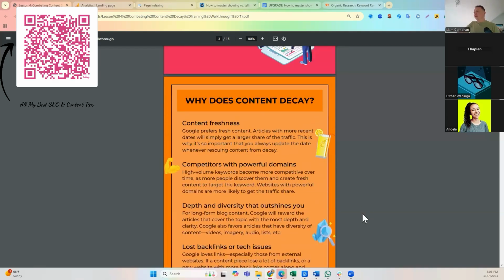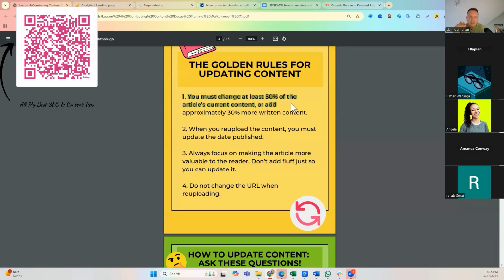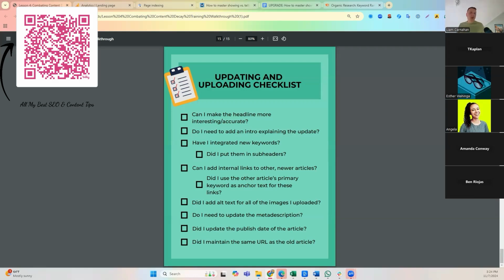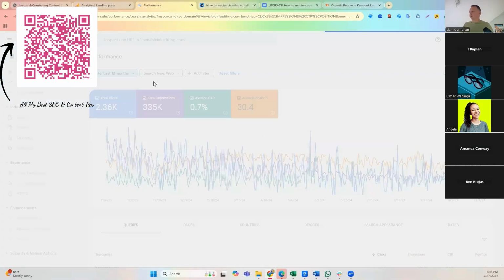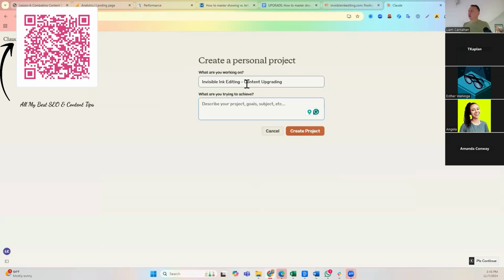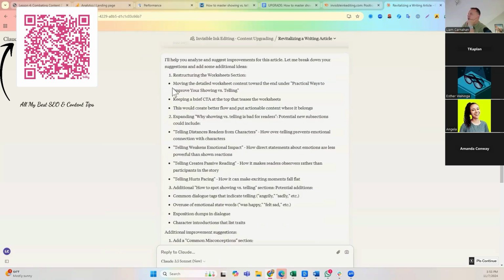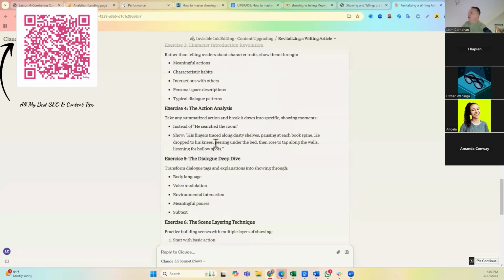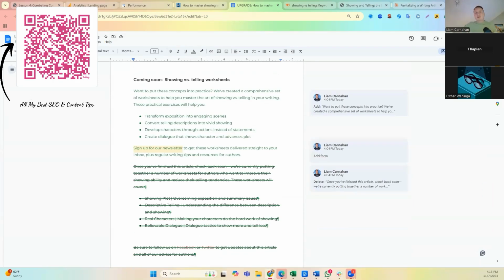Content Decay Training for 2025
In this live workshop, I'll walk you through the exact steps you can take to breathe new SEO life into old content.

Using live demonstrations, I show you how to...

🔎 Identify content that needs to be updated
⚙️ Use SEO tools to plan your upgrade
🤖 Collaborate with AI to update the content
⬆️ Upload the content to make Google happy
📈 Measure the success of your content over time